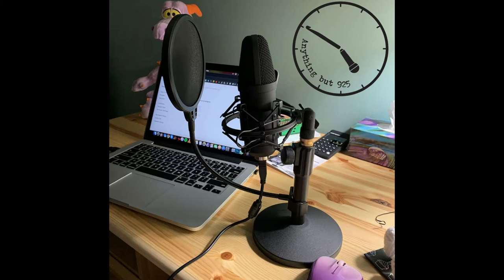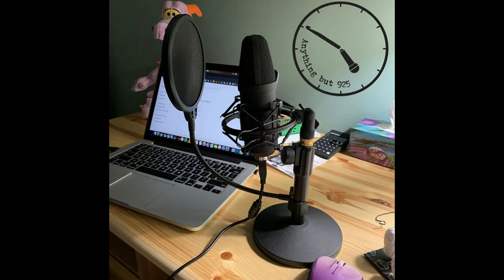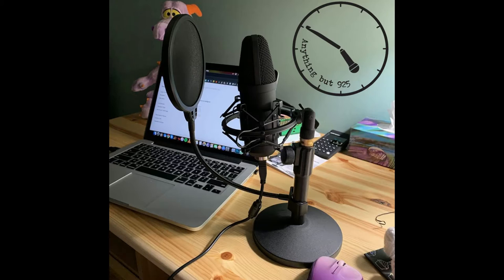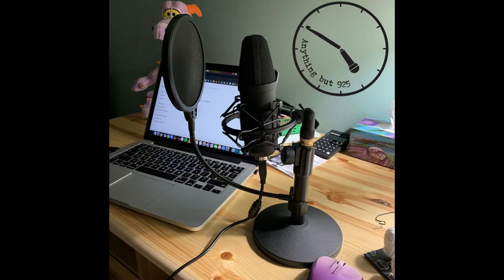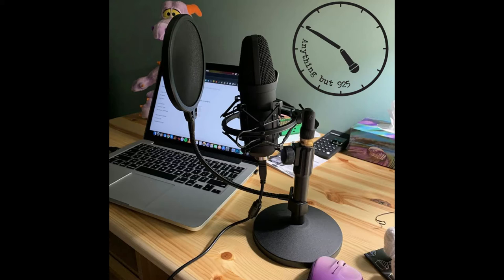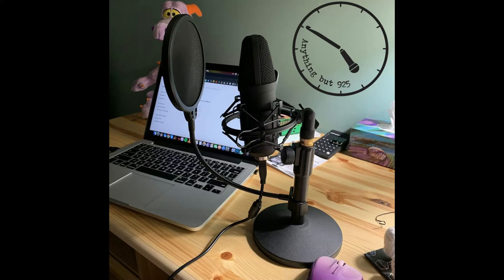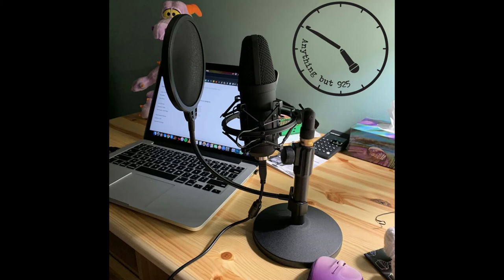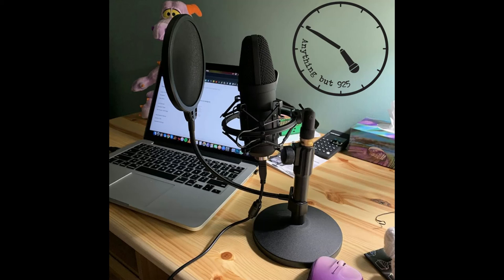anythingbut925 Episode 9 Thomas Pound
New Episode! Check out the conversation Emily had with her talented friend @tpound who writes for tv/film for a living. We take a dive into the differences of writing for tv and film and his experience writing on thhe CW show @cwtheflash ! You can find it on Spotify, Apple podcasts, google play or stream it from our website or YouTube! .